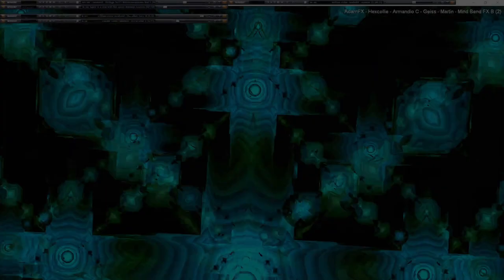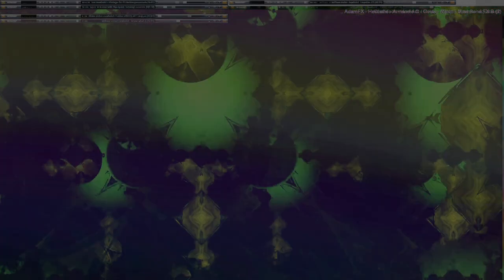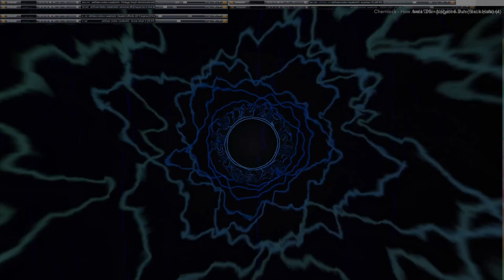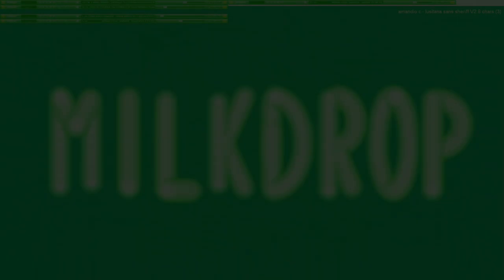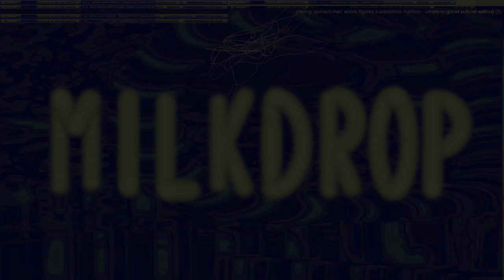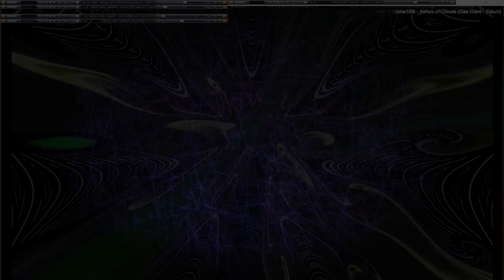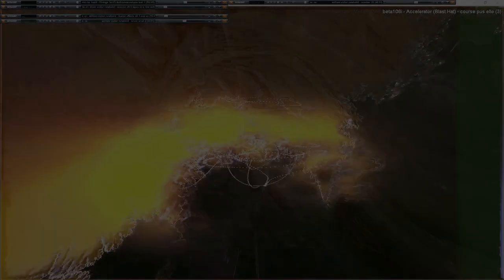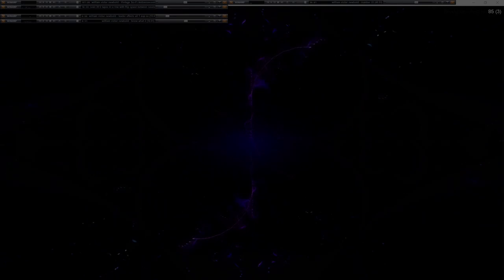Movie 24 09 22 17h22m13s series G Godspeed